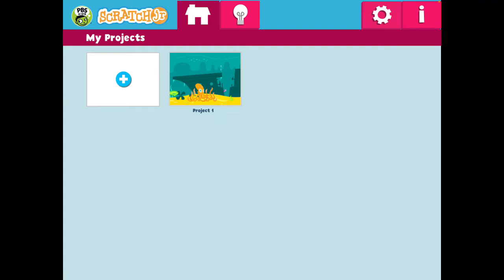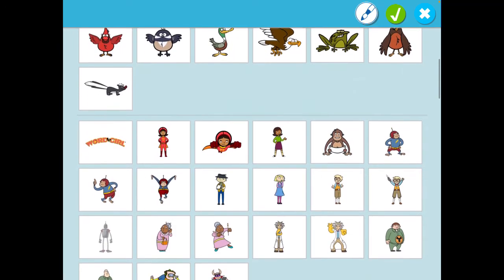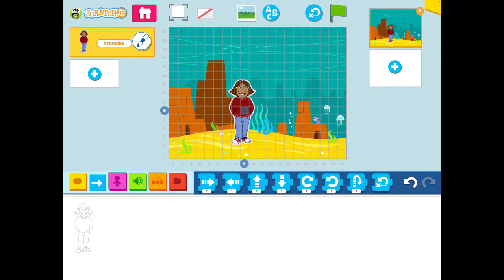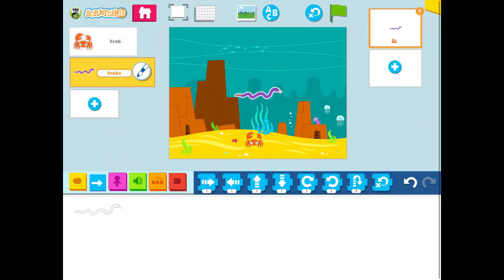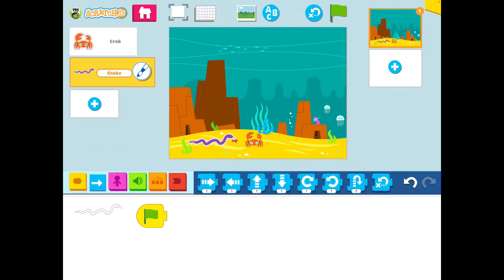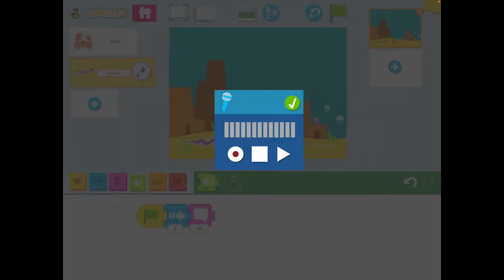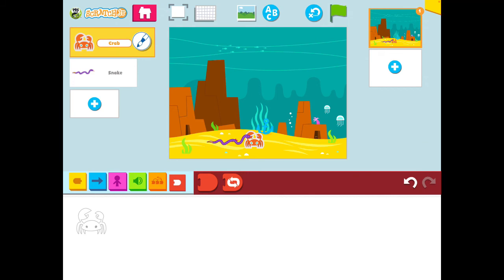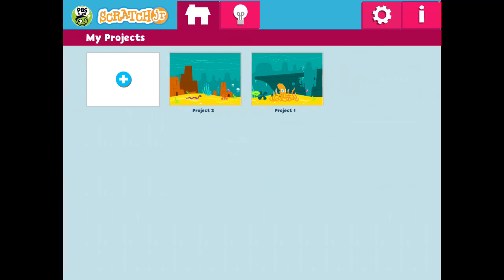Unplugged Coding: Scratch Jr.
This is a demo and review of PBS Kids Scratch Jr. App

Scratch Jr. is a visual programming language designed to introduce programming skills to children ages 5–8. By creating projects in Scratch Jr., young children can learn to think creatively and reason systematically, despite not being able to read. It is available as a free app for iOS, Android and Chromebook.